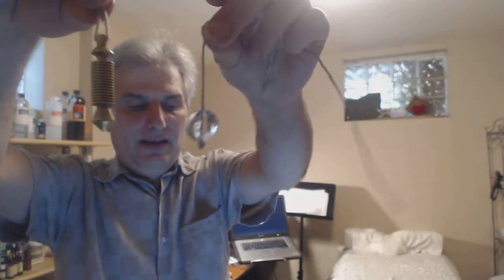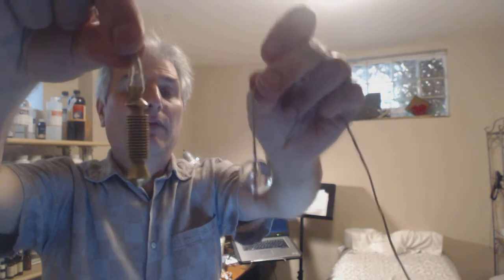Health-Wellness: Vibrational Dowsing - Understanding the tools part 2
Continue understanding sympathetic resonance, background for testing and the tools used for testing.

Is it live or is it Memorex